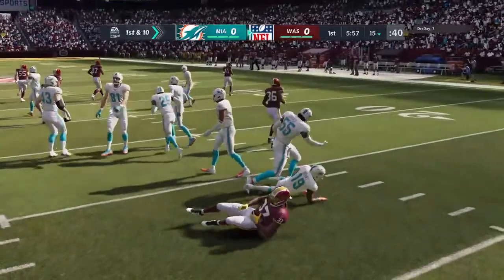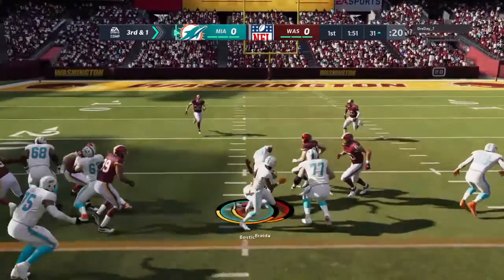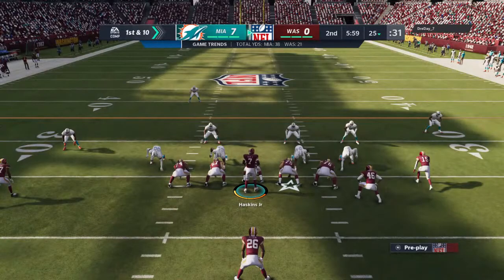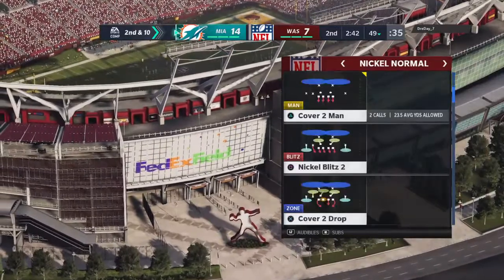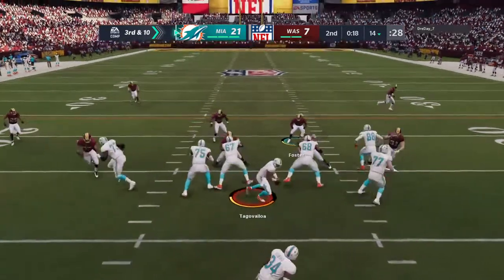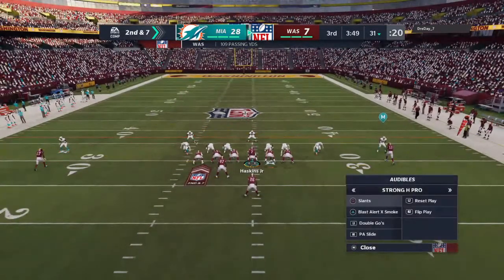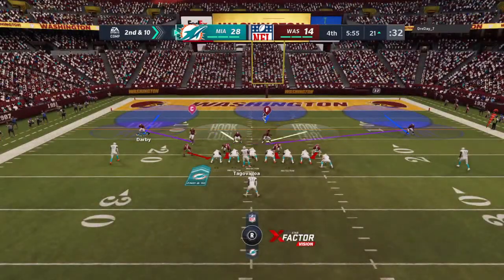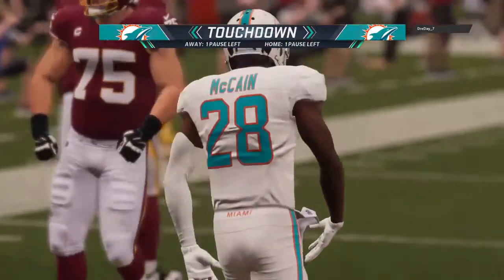Doneat44's Vs Dre